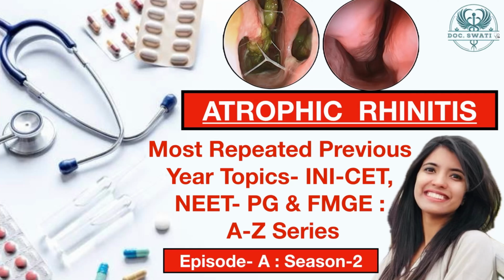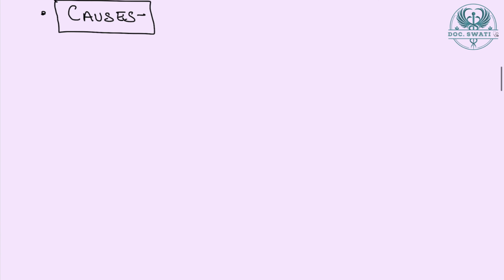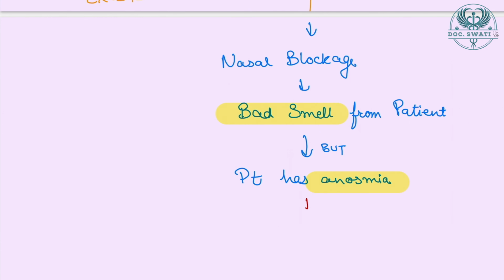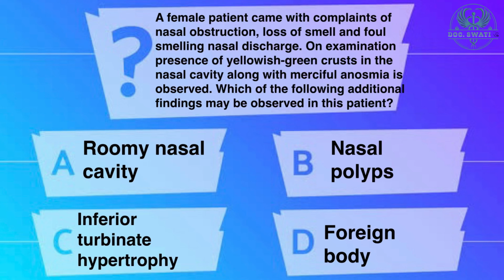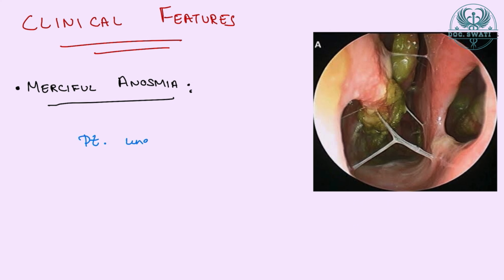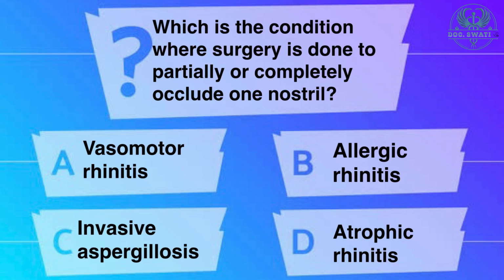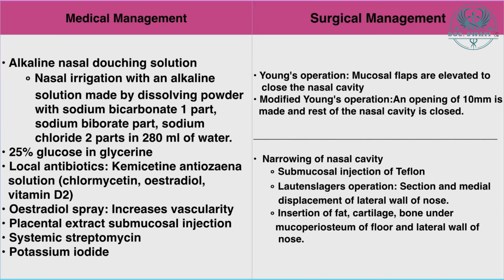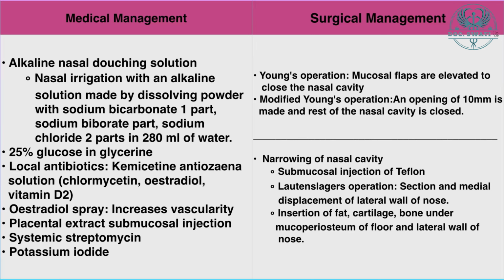ATROPHIC RHINITIS | Most Repeated Previous Year Topics | INI-CET,NEET PG & FMGE |Episode-A|Season-2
ATROPHIC RHINITIS | Most Repeated Previous Year Topic | PREVIOUS YEAR QUESTIONS | Imaged based discussion | Rapid Revision | MCQ solving | INI-CET, NEET PG & FMGE | Episode- A |Season- 2

Non-system
Hepatobiliary System